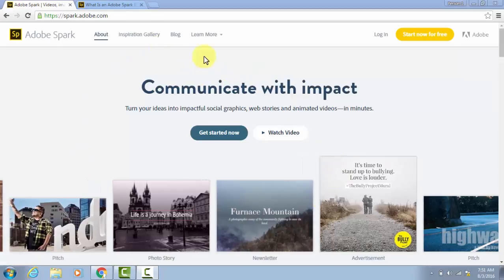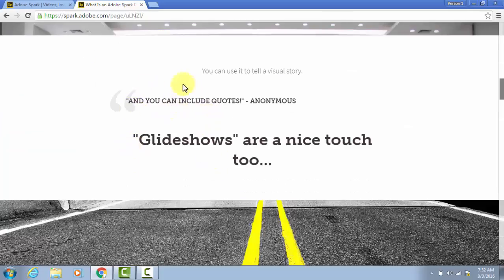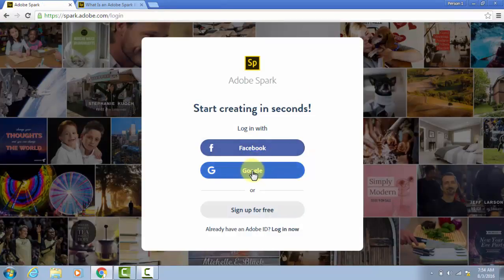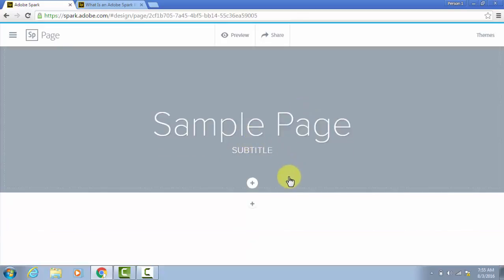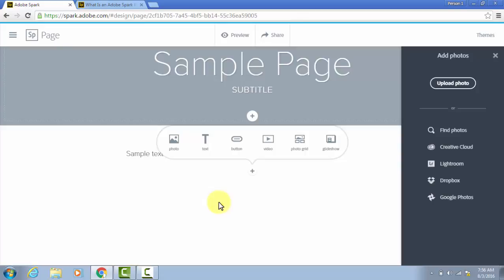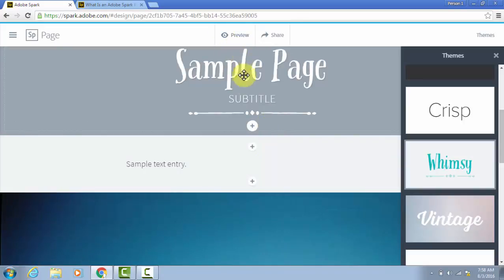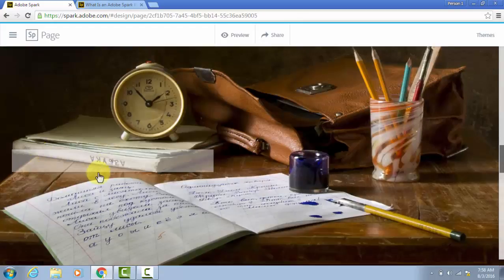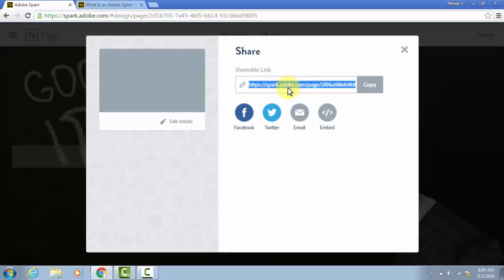Overview and Creation of Adobe Spark Pages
Adobe Spark Pages are great for the classroom! Teachers can use them too for newsletters. They're so easy and the look great!

It's not exactly a how-to this time, but I give an example of an Adobe Spark Page (which you can and I show some basics about creating one.

See my tutorials for creating Posts and Video with Adobe Spark too.